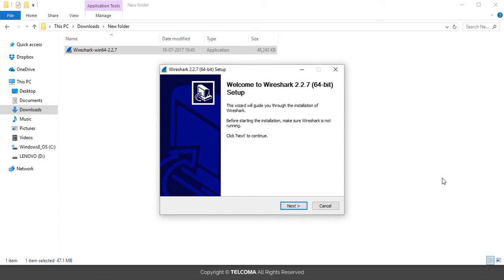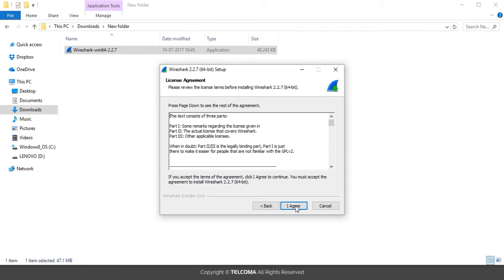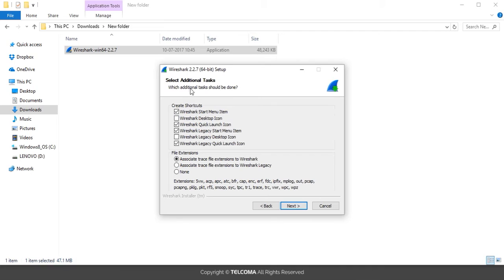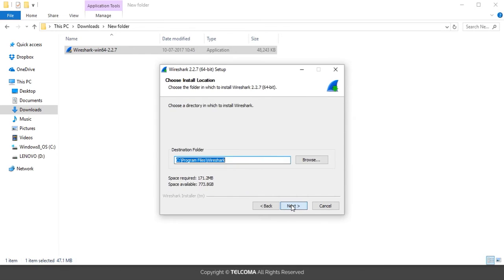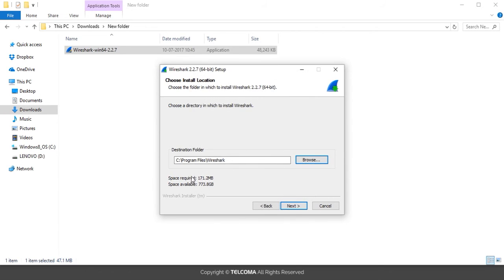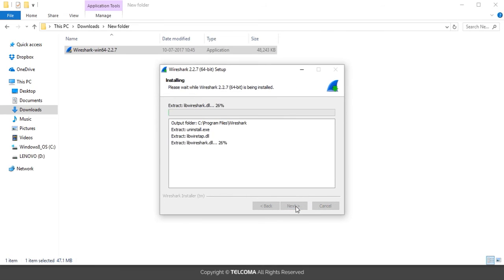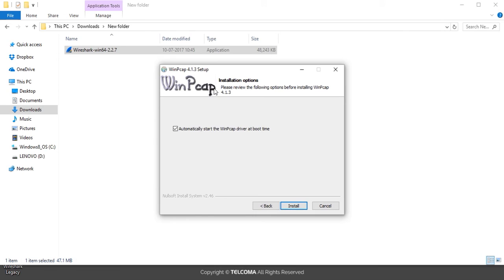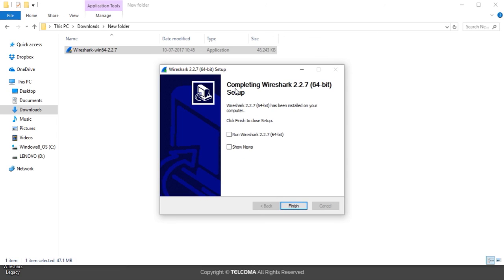3 How to install wireshark in windows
To install Wireshark on Windows, download the installer from the official Wireshark website and run it. Follow the on-screen instructions, ensuring to select additional components like WinPcap or Npcap for packet capturing, then complete the installation process.